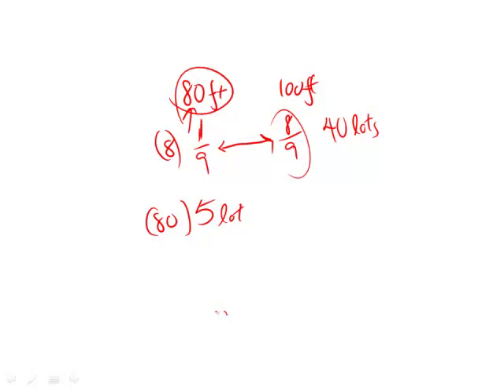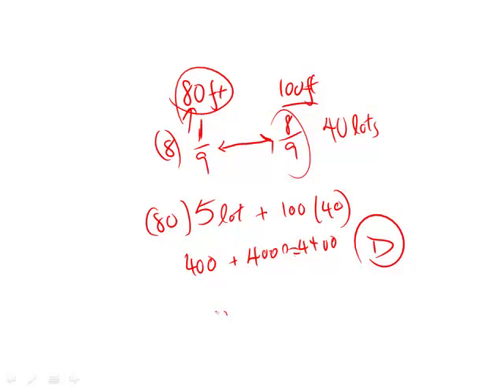Revised GRE Practice Test 1st Edition: Section 6 - Question 23 (Fractions)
00:00 - Question 23
01:18 - Solving
01:30 - Process of elimination